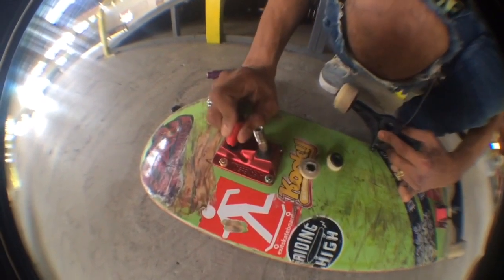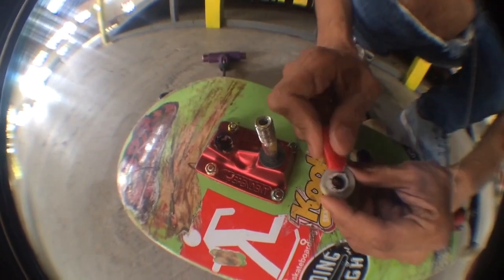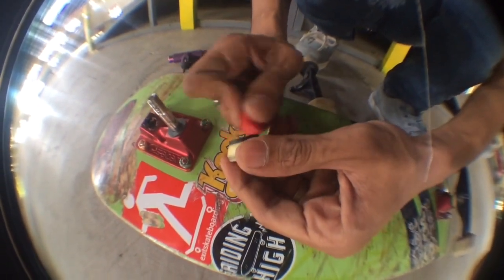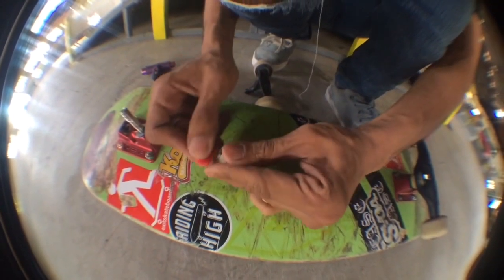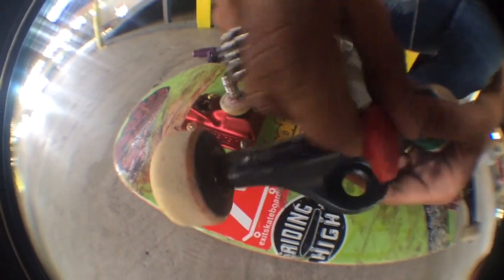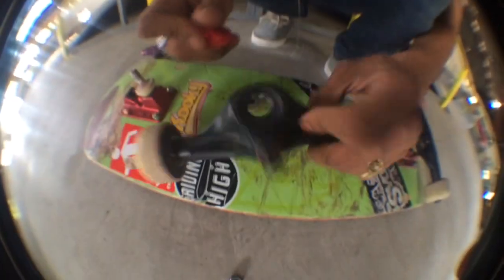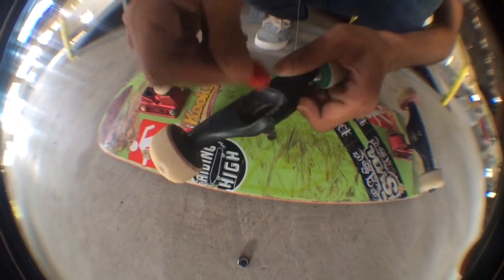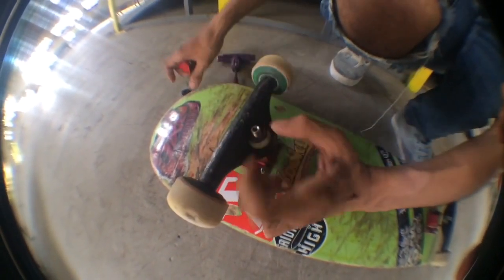HOW TO FIX SQUEAQY TRUCK ON A SKATEABOARD/LONGBOARD